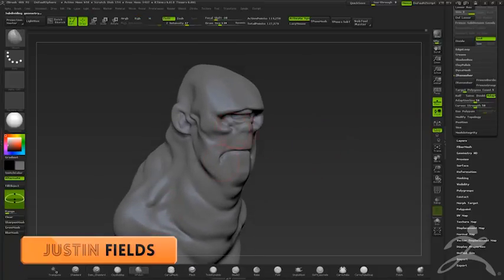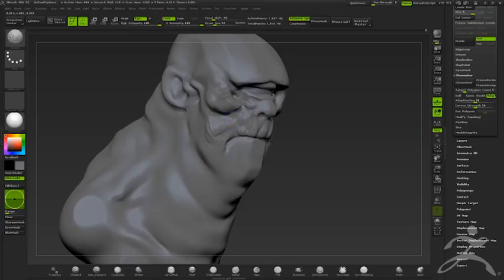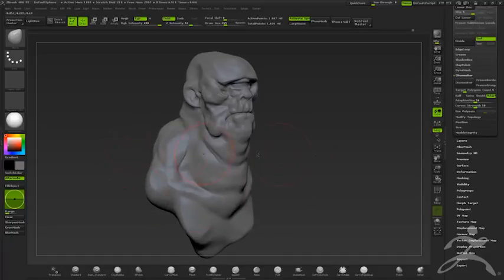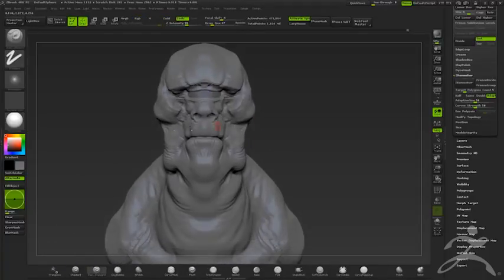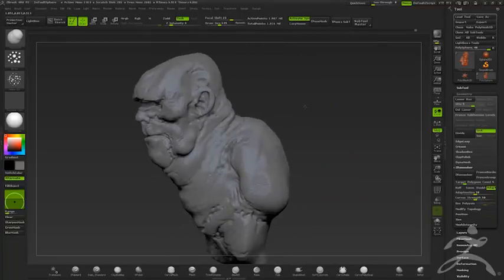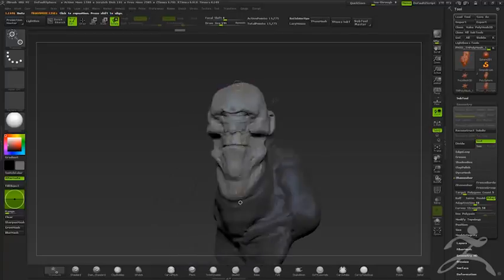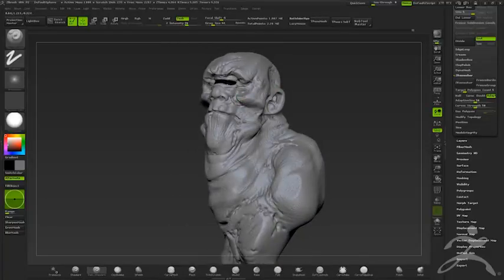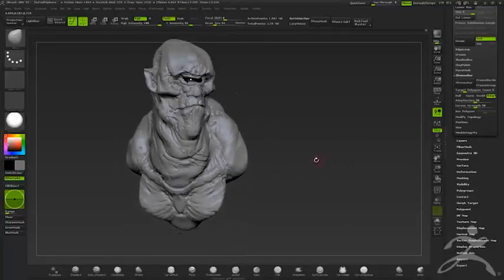ZBrush 3DPWE Demonstration with Justin Fields Part 2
Justin Fields' live presentation at The 3D Printer World Expo 2014.